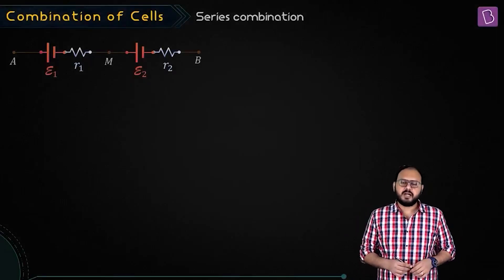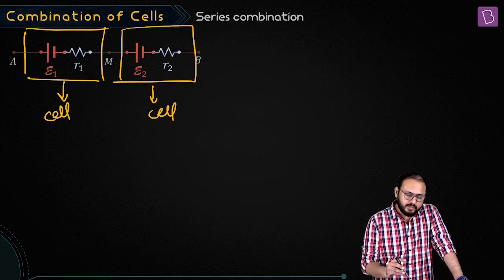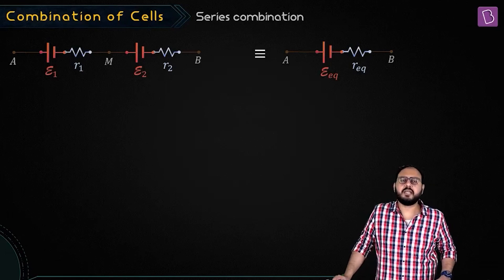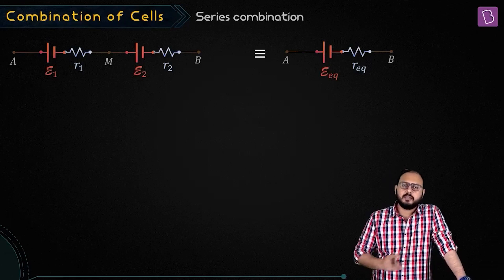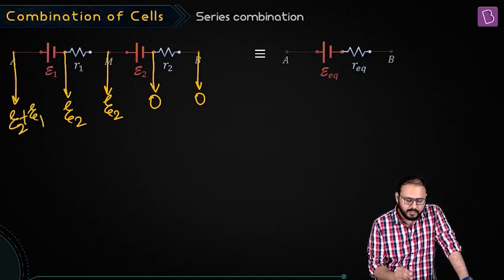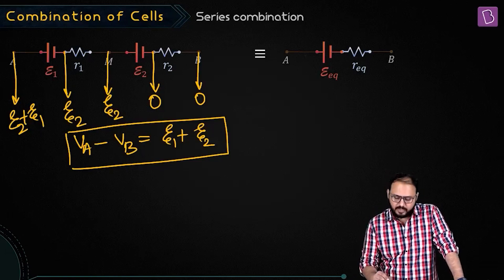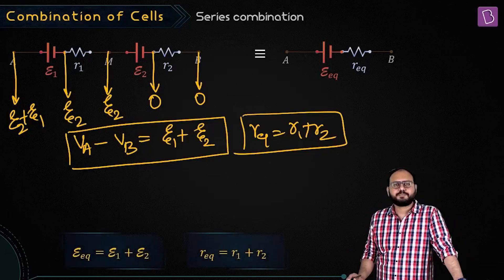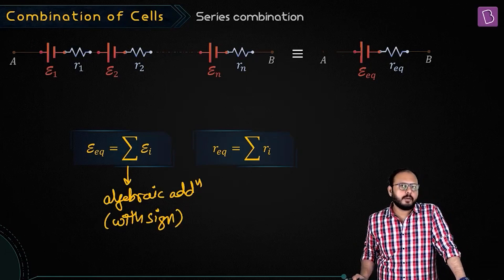Concept of the day | Series Combination of Cells | Physics | JEE 2021/2022 l Apurva Sir | BYJU'S JEE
🚀✍️ Download Chapter-wise Session Notes, FREE DPPs & Chapter Test PDFs Now⬇️
✅ JEE Ranker's Batch Relevant for Class: 12th Chapter
Electric Current and Electrical Networks
Pre-requisites: Current, Resistance, Voltage, Cell

An electric cell is a device that converts chemical energy to electrical energy. But what if we connect two or more cells in series. In this video, you will learn about equivalent emf and resistance of such series combination of cells. Keep Learning!